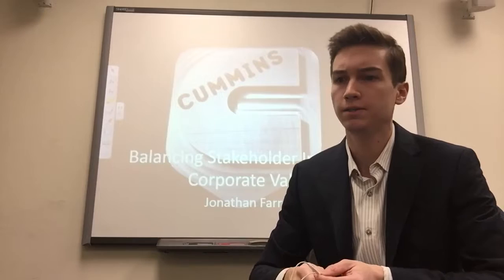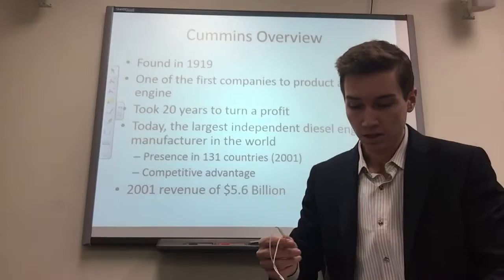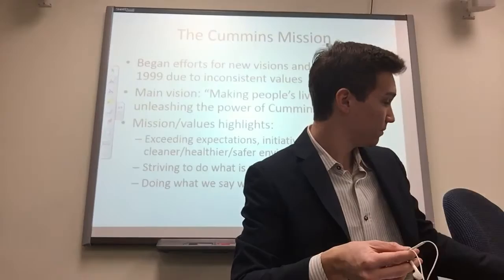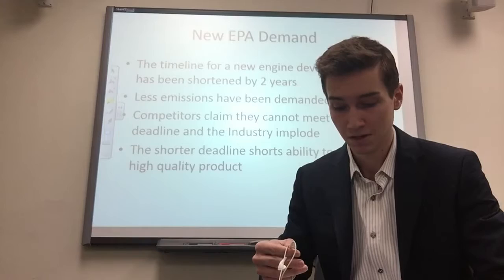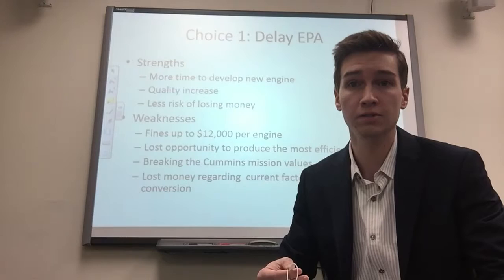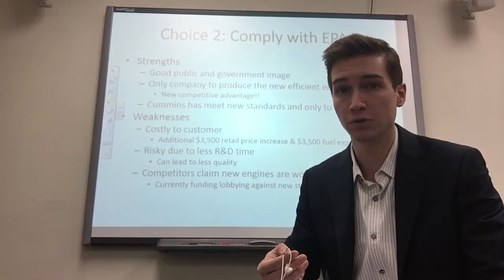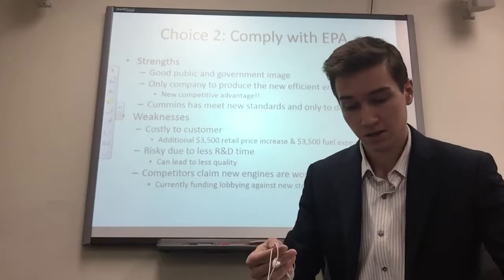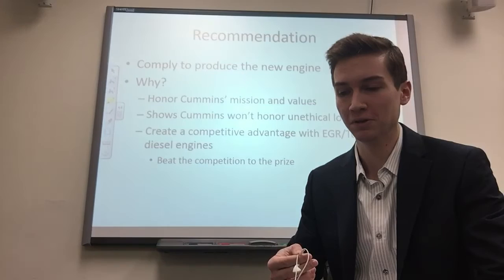Cummins: Balancing Stakeholders Interest and Corporate Values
Hello MBA 628! Please view this along with the slides attachment provided in the forums. Enjoy!